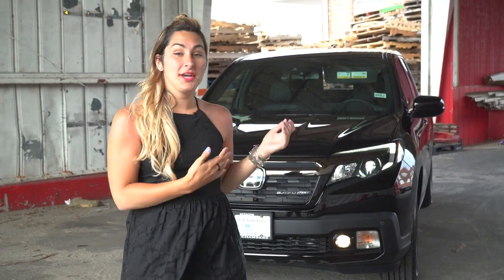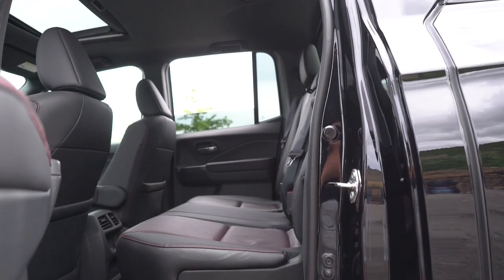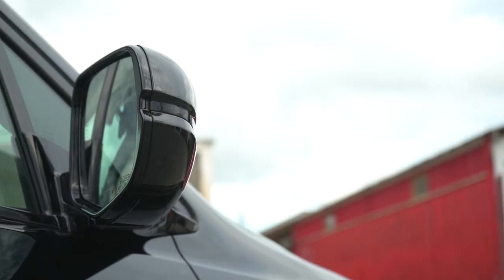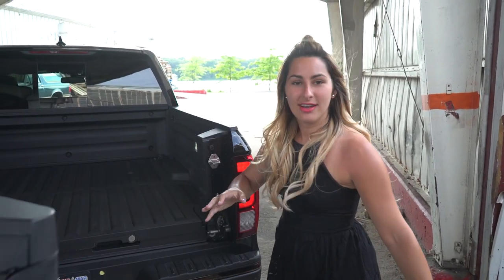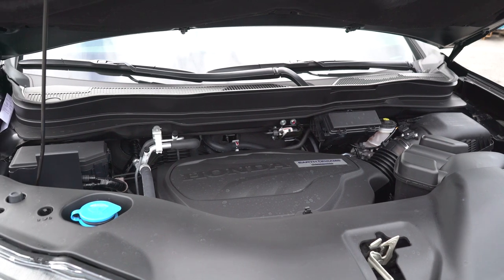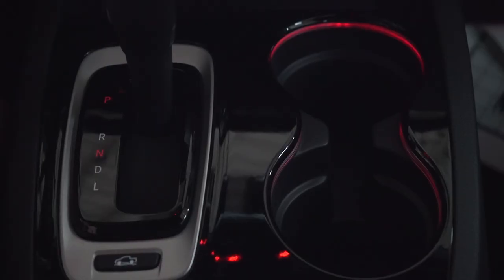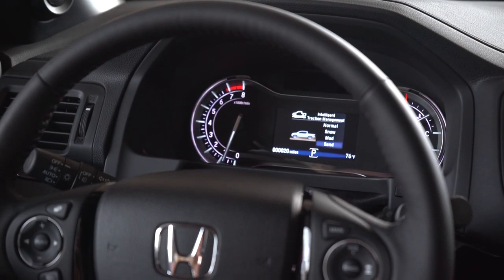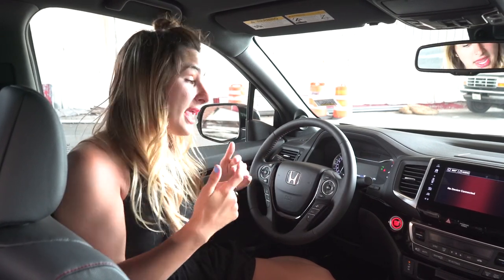2017 Honda Ridgeline Black Edition Review and Test Drive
Herb Chambers is your New England choice for great deals on Honda cars, suvs, cuvs, trucks and vans.. Visit us
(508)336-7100